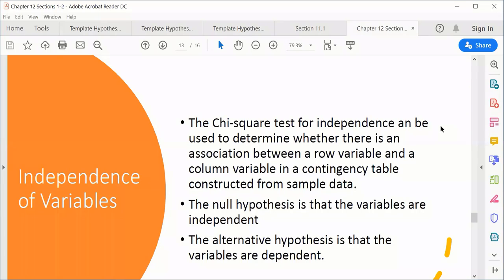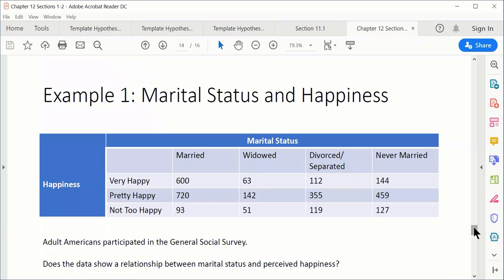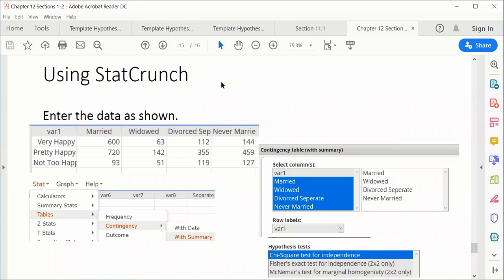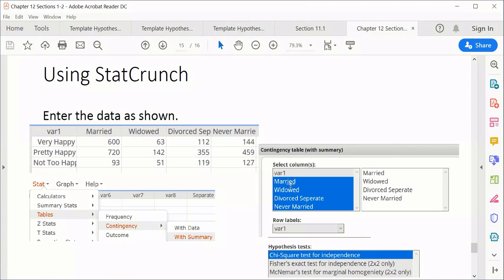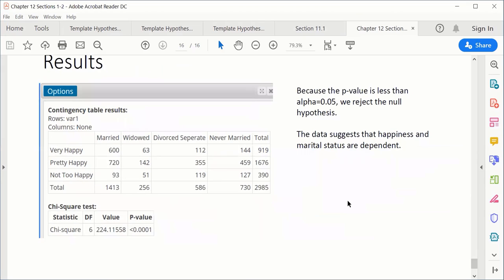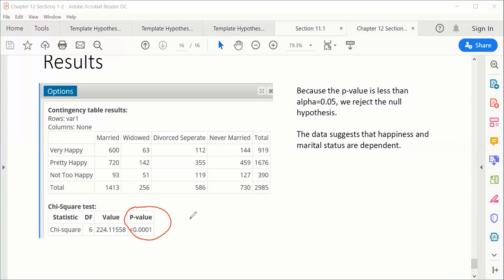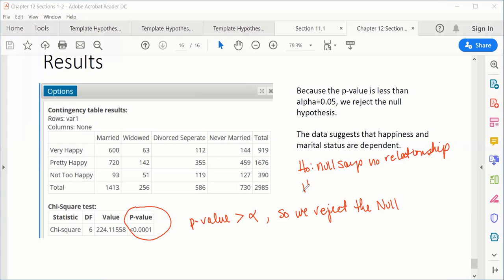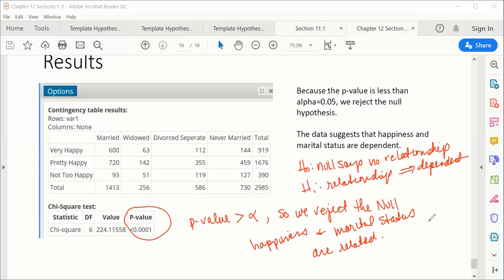Chapter 12 section 2 Independence with chi square